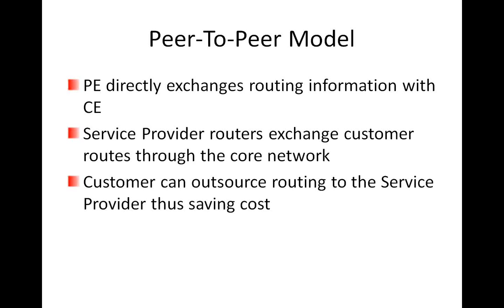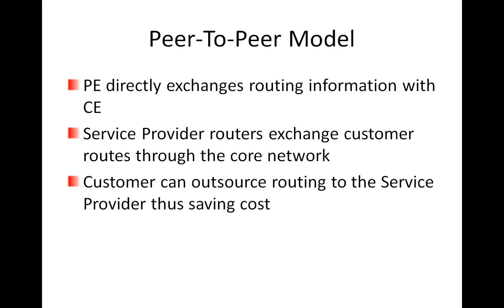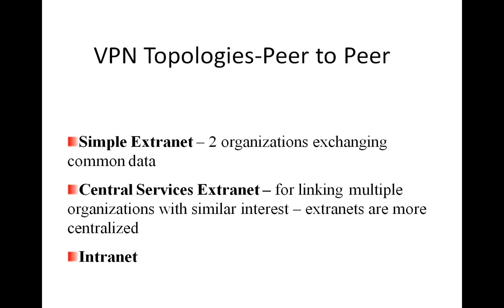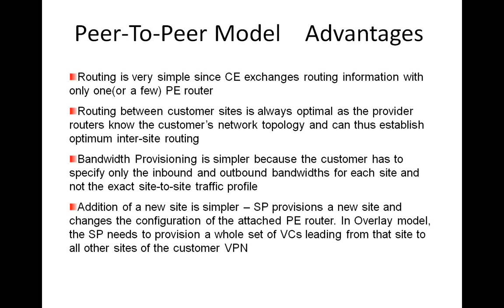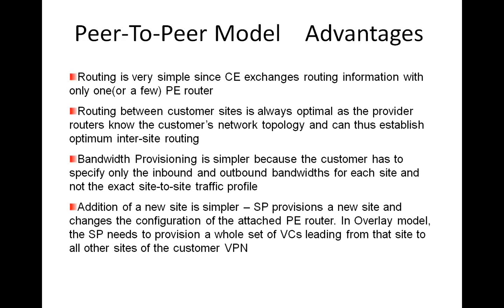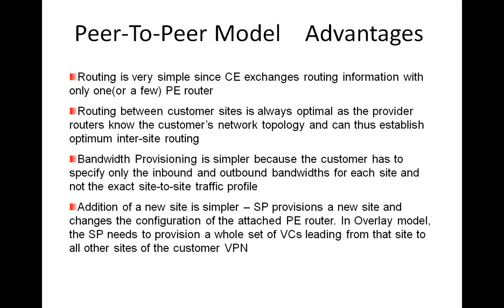MPLS IPVPNs - L2 MPLS VPNs - Peer to Peer Model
So next let us look at the peer to peer model, so in this case typically the customers do not want to bother about their inter site connectivity if we are talking of a company like let us say Reliance they will have an office in pretty much every single city in India. So it will be difficult for them to build direct communication with all the remote offices instead their better of taking service of one service provider who can connect them to all the remote offices. So in this case what happens is the edge directly exchanges routing information with customer edge router and the service provider routers exchange customer routes through the core network.